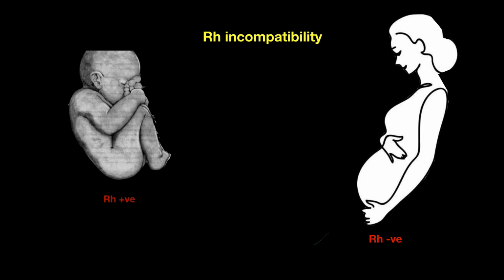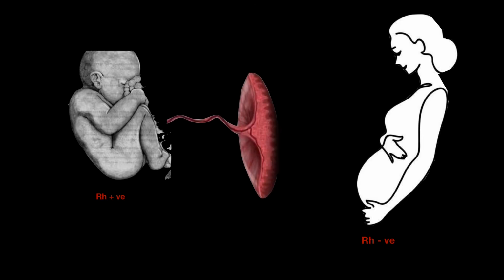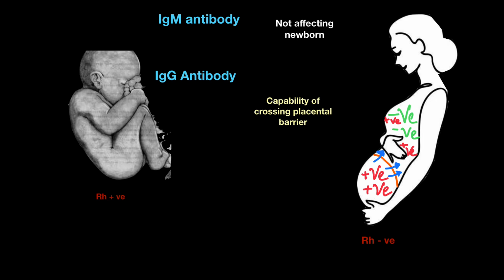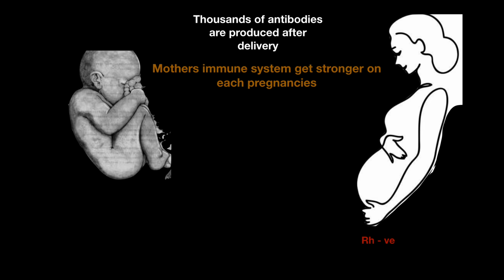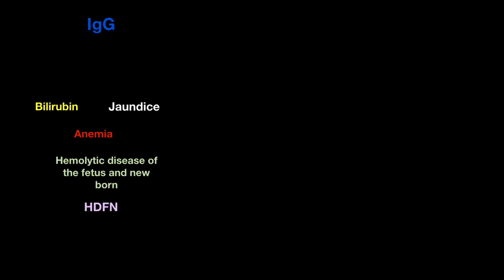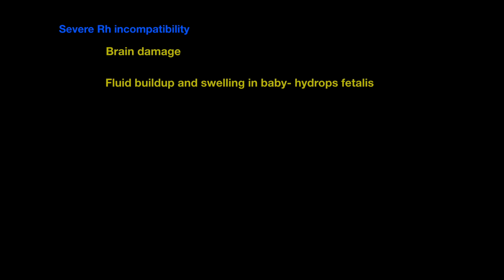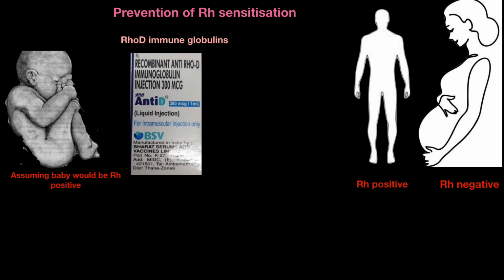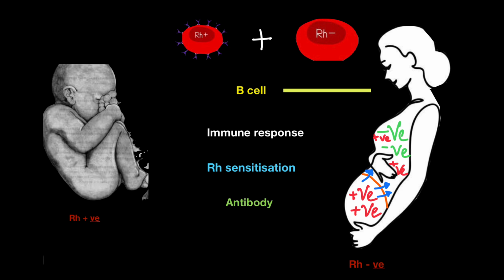Rh incompatibility/HDFN/Erythroblastosis fetalis @knowledge musters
Rh incompatibility/HDFN/Erythroblastosis fetalis@knowledgemusters9225